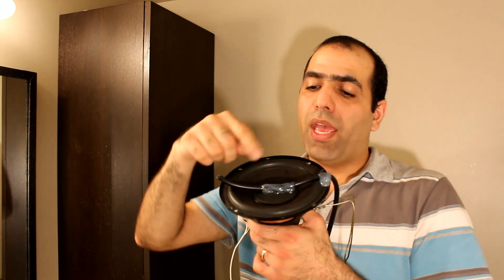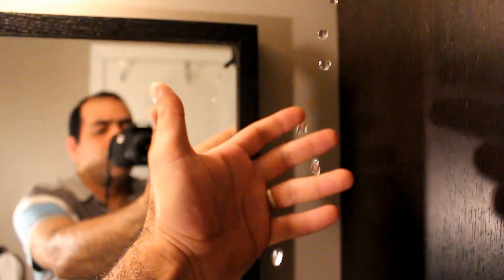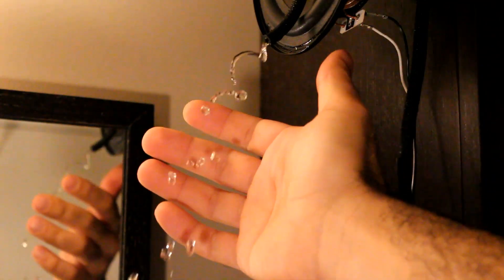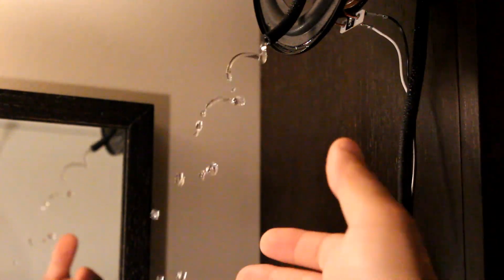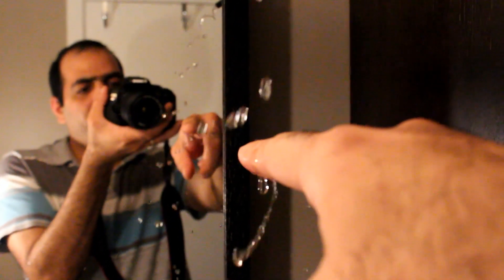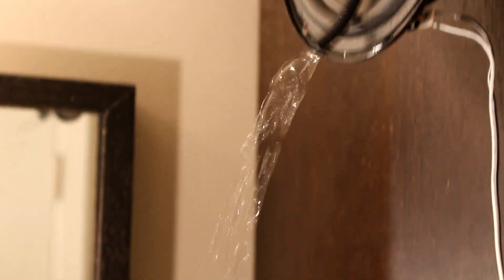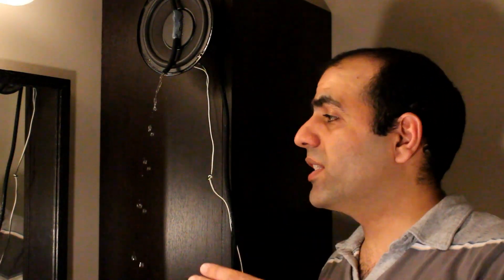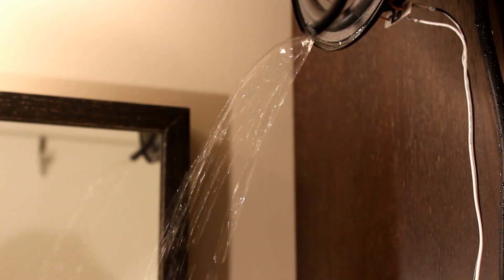The Secret to Levitation (Levitating Water Experiment)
Don't you wish you could make things levitate in mid air?